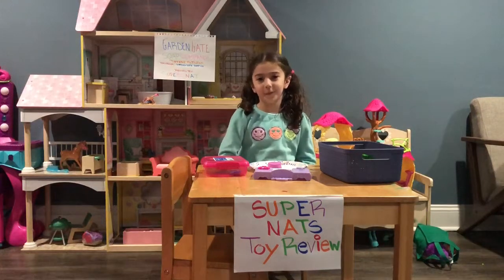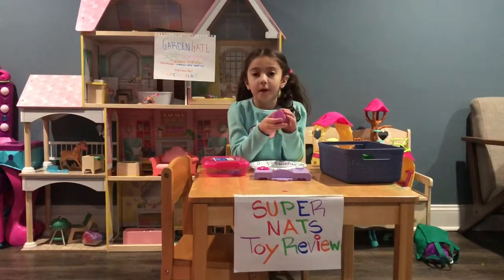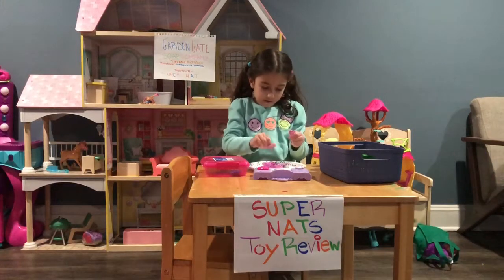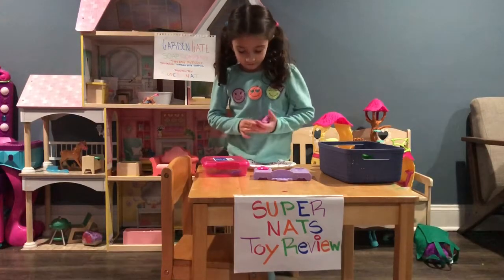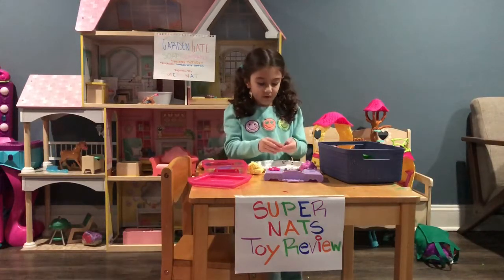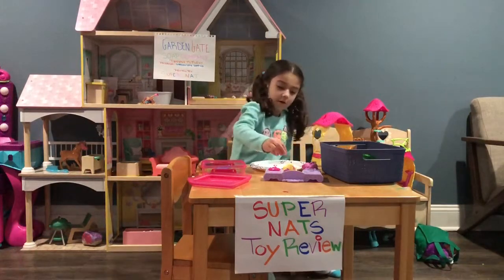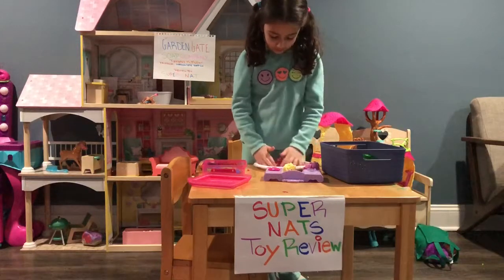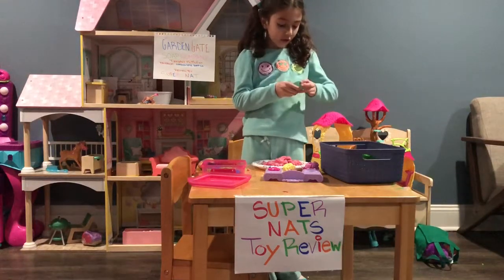Super Nats Toy Review - Soap Doh Garden Gate Soap Company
Super Nat reviews so go by Garden Gate soap company